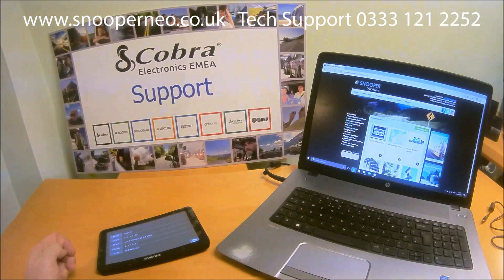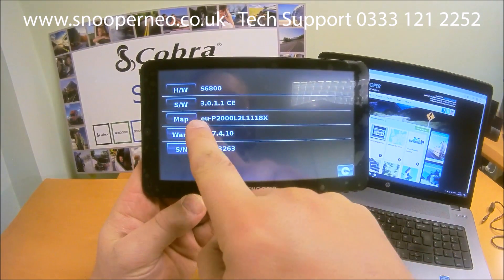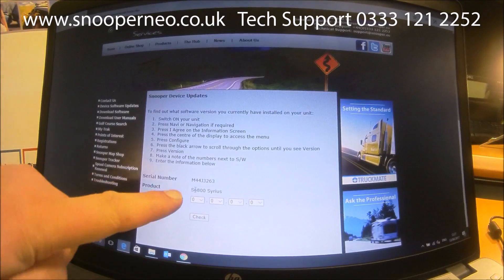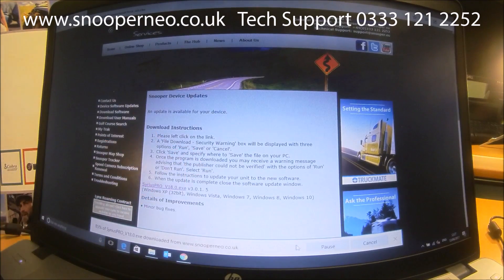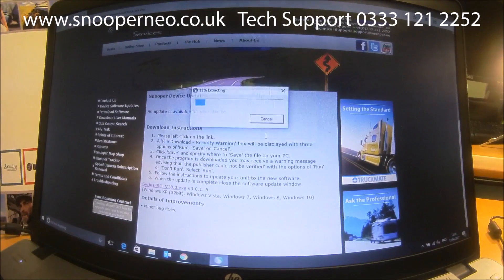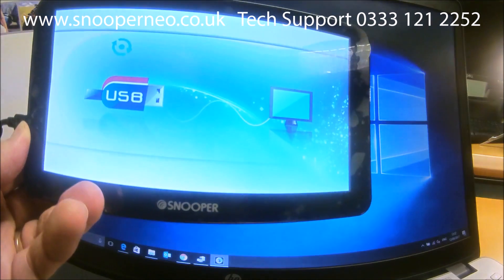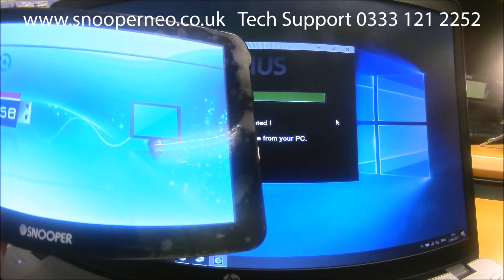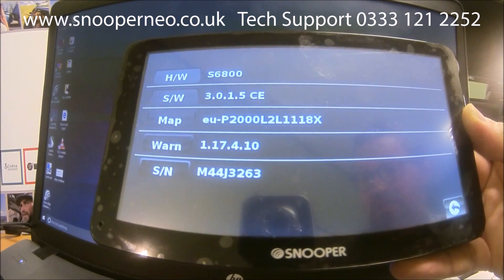Snooper Satellite Navigation updating software. Truckmate, Ventura, Syrius, Bus & Co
Update the software on Snooper Sat Nav.